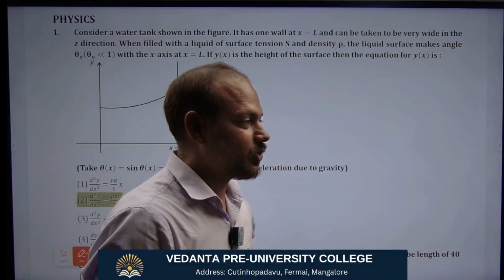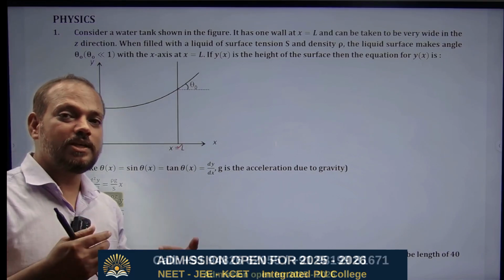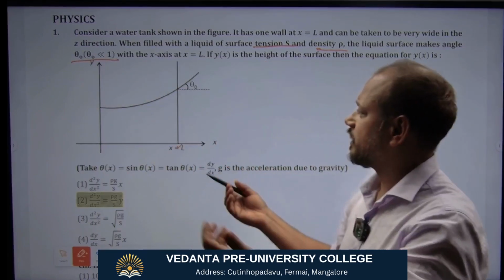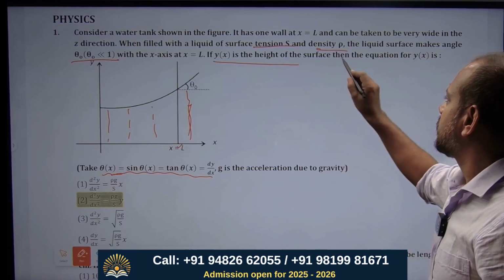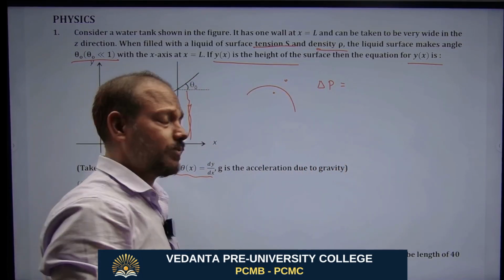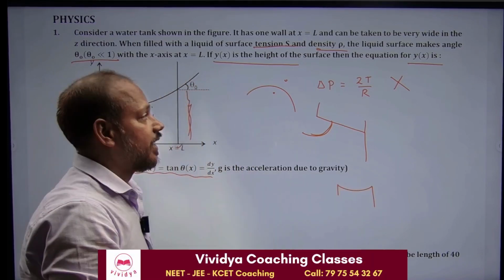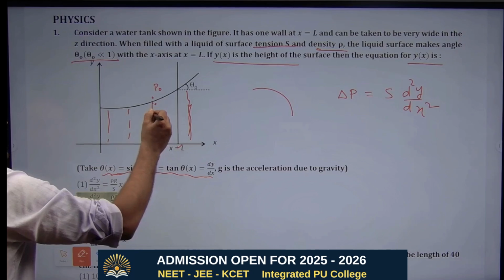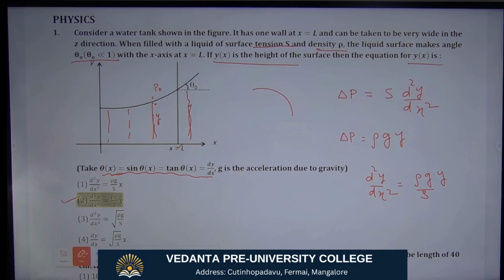NEET 2025 - Physics - PYQs - Vividya Classes